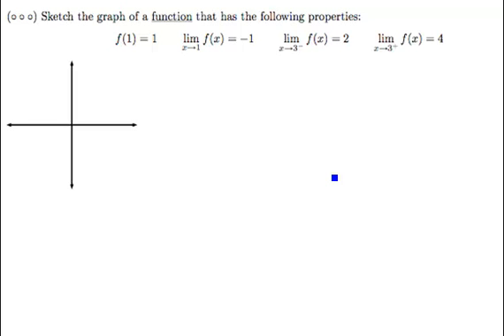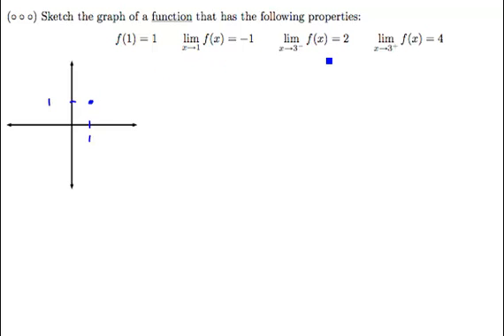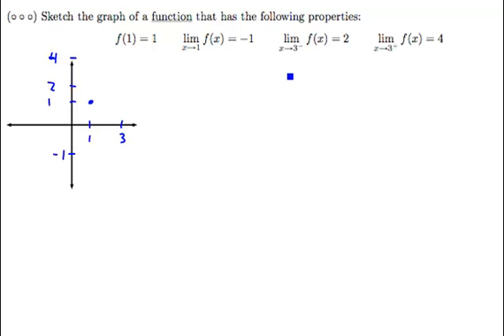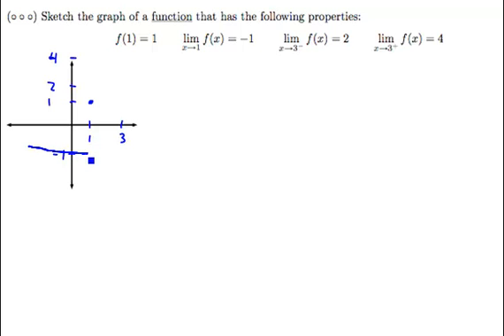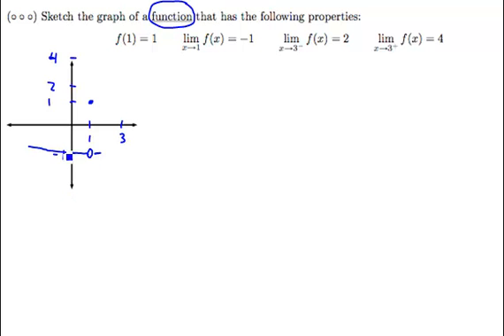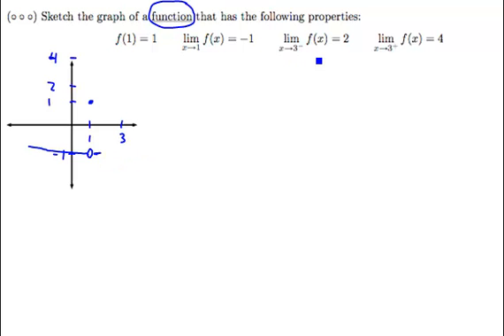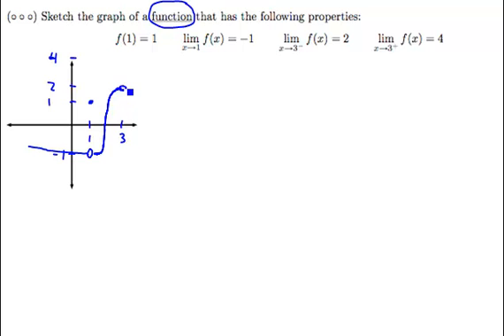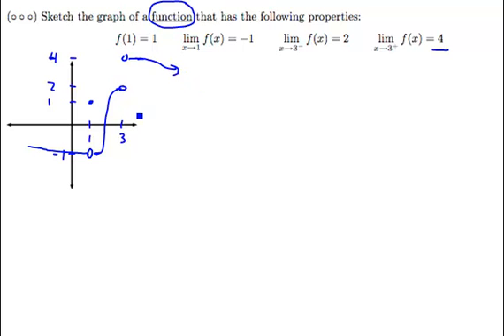Sketch Graph From Limits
This video podcast is the "ChalkTalk" in the following Learning Object, which contains additional information relating to the problem and solution presented in the podcast